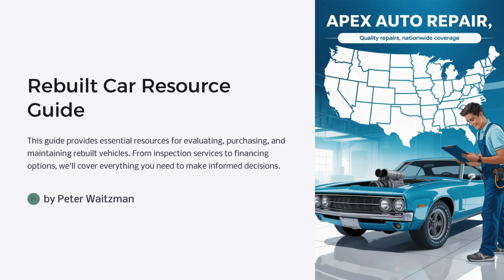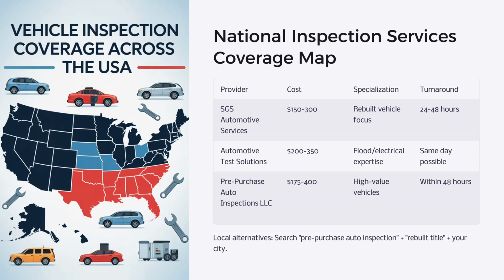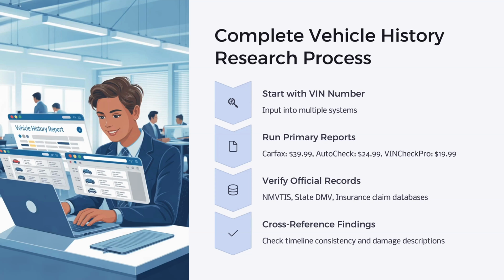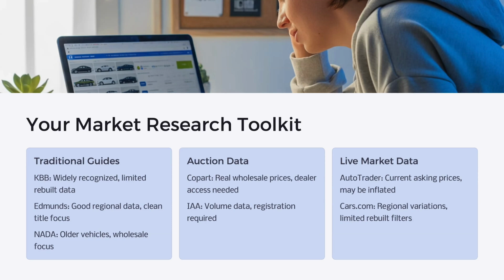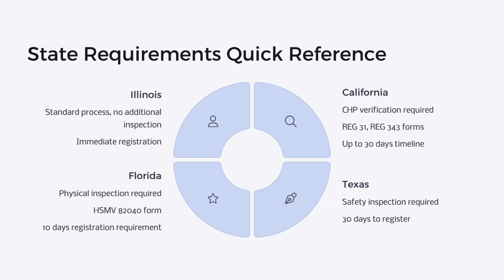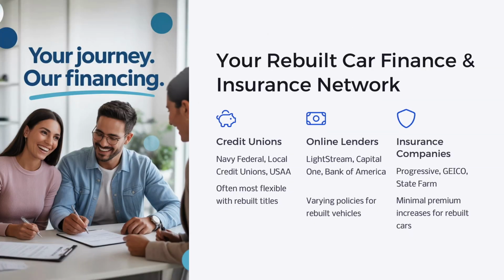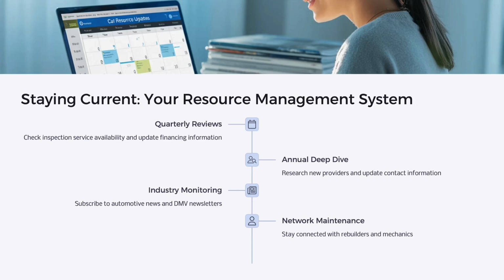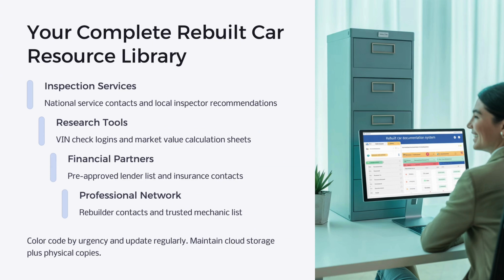Bonus C: Rebuilt Car Resource Guide (11/11) The Rebuilt Car Buyer's Course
📖 INCREDIBLE BOOKS
▶ Rethink Money: https:▶ Discover How to Pay Off 💵 Your Mortgage 🏠 in a Few Years 📅

📖 INCREDIBLE BOOKS
▶ L5 Strategies That Changed My Life

Peter Waitzman
Founder CEO

R05XMQRXRZP0JXQG PJLQUK36WHGAHFXG Wilderness Peak Alsever Lake License
This video walks viewers through a toolkit packed with resources, services, and tools to help them confidently navigate "buying a used car". It covers everything from professional "car repair" services and vehicle history checks to market research and mobile apps for car buyers. Learn "what to look for when buying a car" and understand aspects of "car insurance" and "car coverage" to make informed decisions. We'll also dive into the importance of a thorough "used car inspection" to ensure you get the best value. From Worried to Wealthy is a 10-week debt recovery workshop that gives individuals, couples, and families a proven, step-by-step plan to eliminate debt, reduce financial stress, and build lasting financial freedom to learn more and enroll. Whether you're drowning in credit card debt, living paycheck to paycheck, or simply ready to take control of your money, this confidential, community-based program delivers real tools, real accountability, and real results.